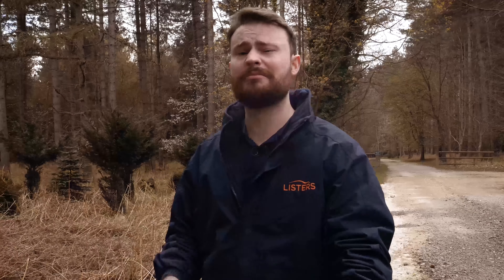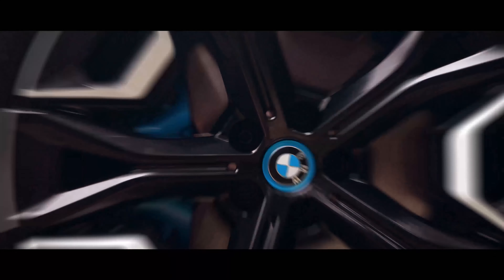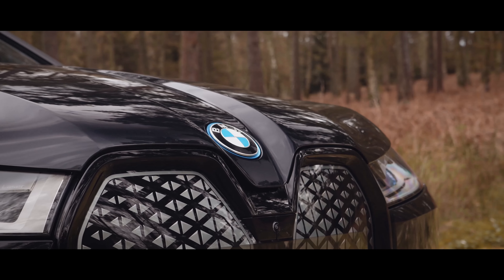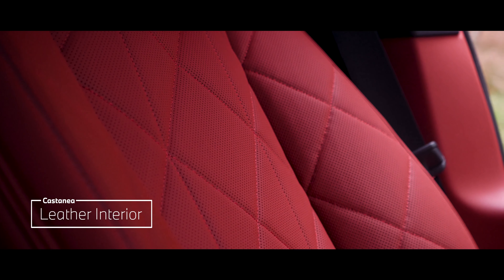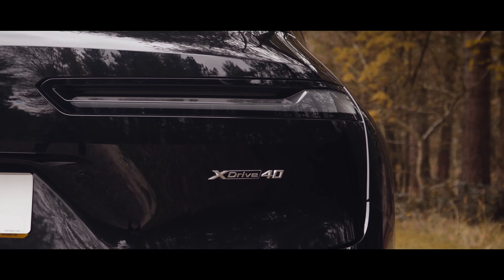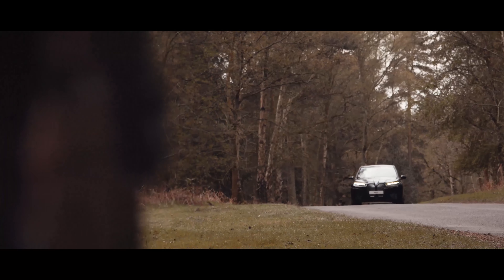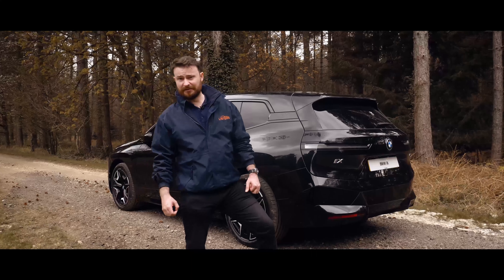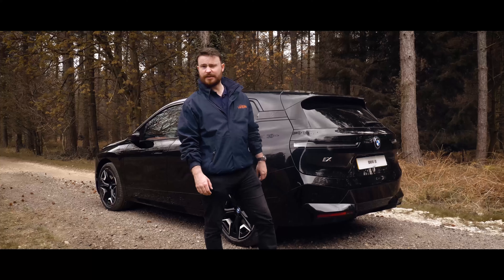The New BMW iX | Listers Exclusive Overview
Join Alex as he explores the new, cutting-edge fully electric BMW iX, and puts it through its paces across the Sandringham Estate.